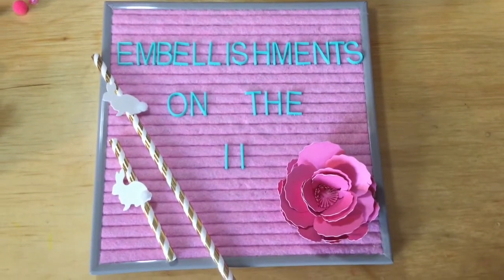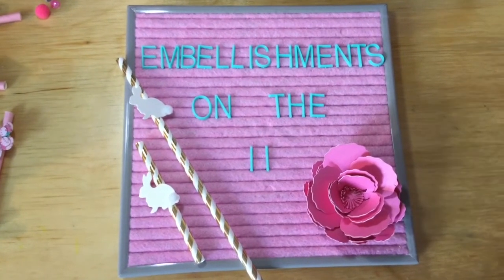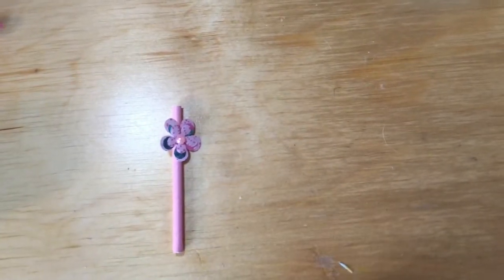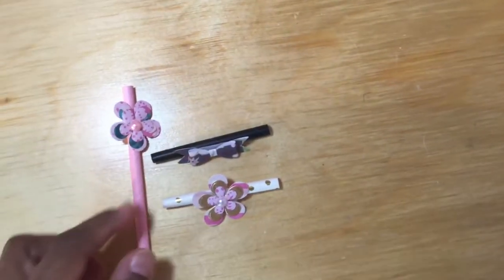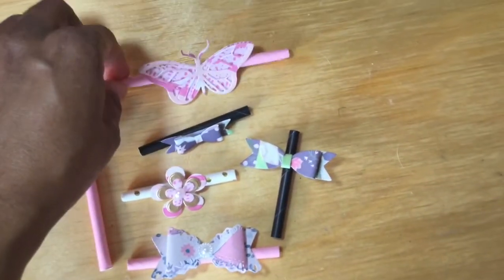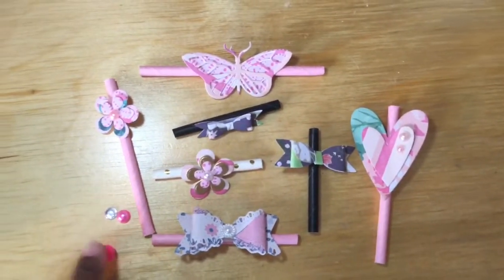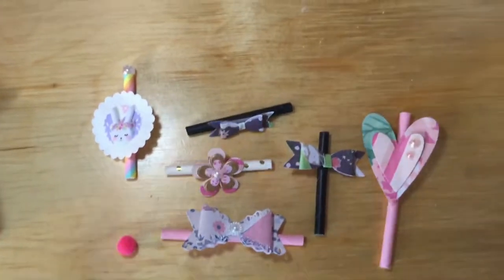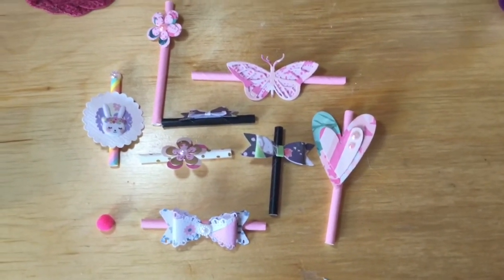Embellishments on the 11th 2020- Straw embellishments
Welcome to the Embellishments on the 11th 2020 Collaboration organized by the lovely Deb Houck! We will be sharing embellishments that we create on the 11th of each month of 2020! We hope you join us each month for all of the creative fun! Please check out the channels listed below to see what the other creators in the collaboration have created! Have a wonderful day!

Lynnea Berr Will post on IG and in my FB group Instagram = lynneaberr